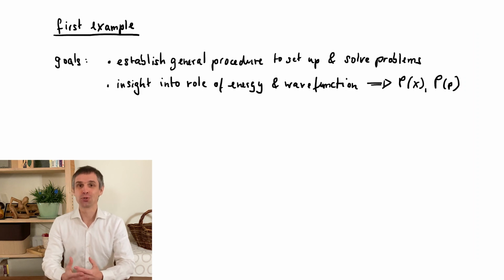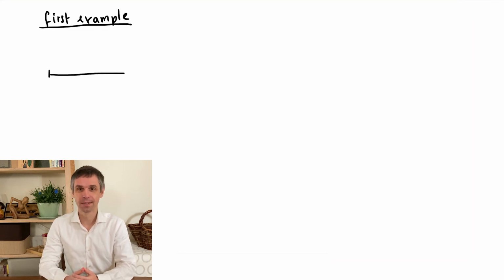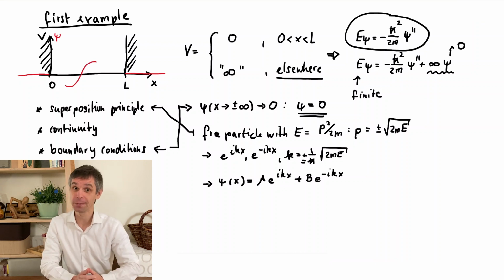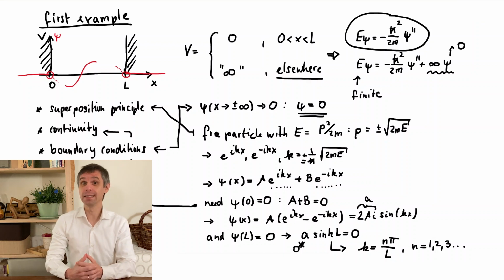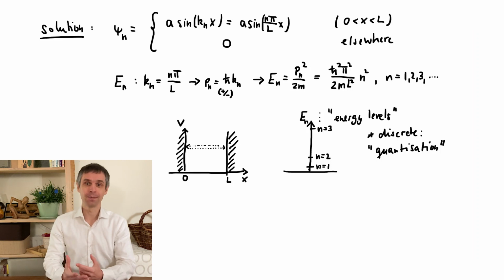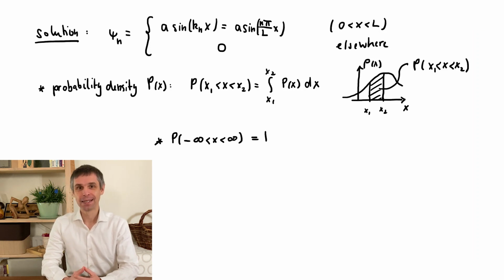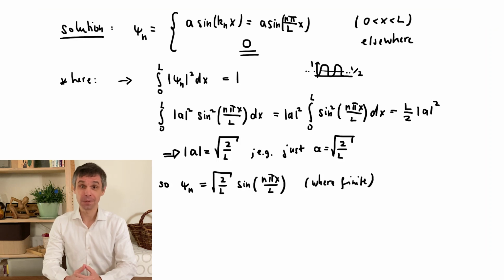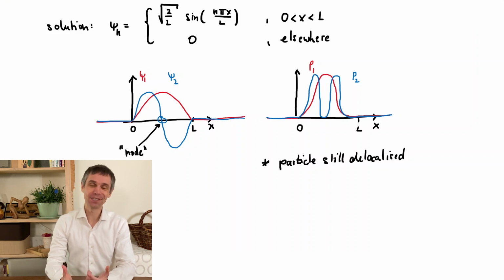QUANTUM MECHANICS - Point particle in 1 dimension: square well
In this first example, we see how confining a particle in space leads to energy quantisation. But what will this mean for its momentum?